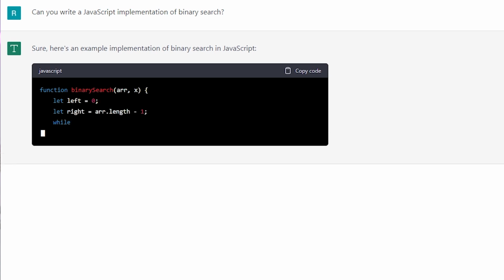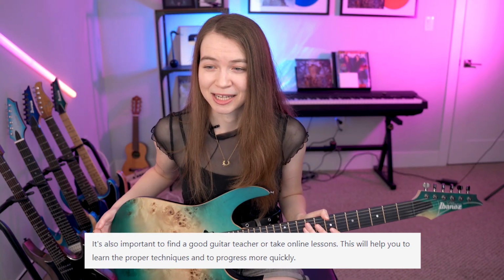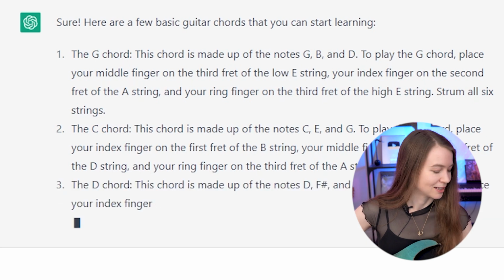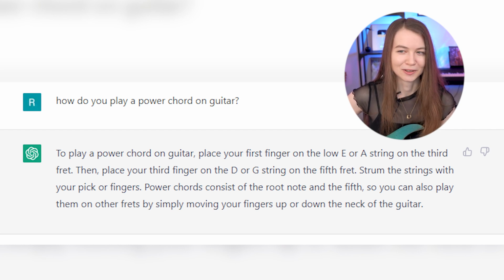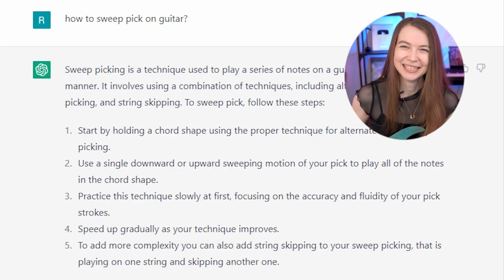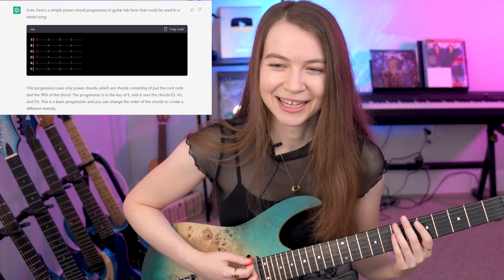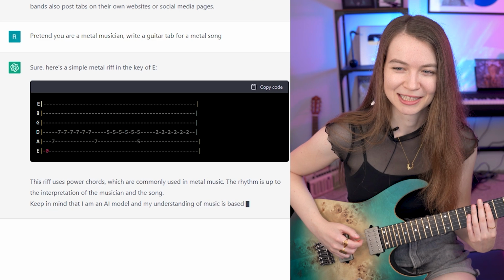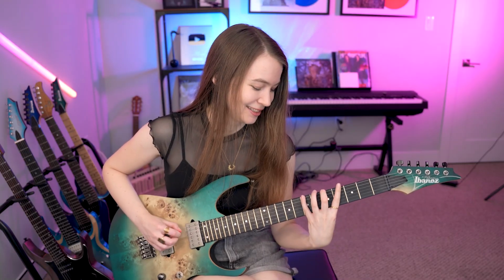Can ChatGPT teach you guitar?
Let's ask ChatGPT some guitar related questions and see how well it does!

Guitar Picks
Yamaha THR10 Amp
Focusrite Scarlett 2i2
Ibanez RG652AHMFX

Camera Gear:
Main Camera
Backup Camera
Shure SM57
Lavalier Mic

00:00 What is ChatGPT?
00:40 How to play guitar
01:03 Can ChatGPT be my guitar teacher?
01:30 Guitar chords
02:17 Power chords
03:07 How to palm mute
03:30 How to sweep pick
04:12 Power chord progression
04:44 Guitar tab for a metal song
05:30 G Major scale
06:42 Conclusion